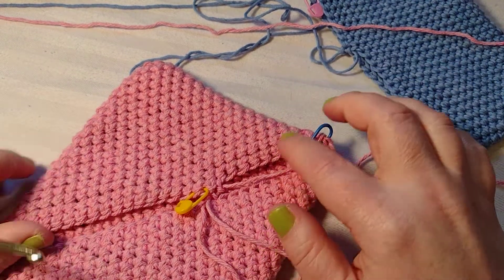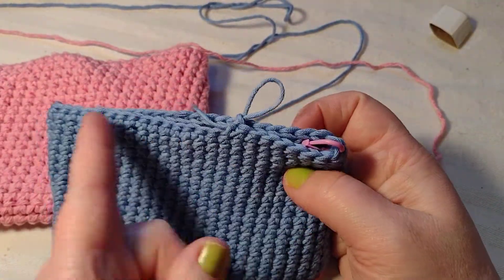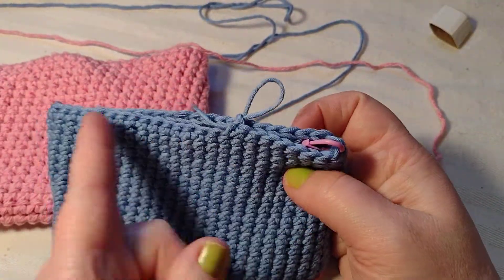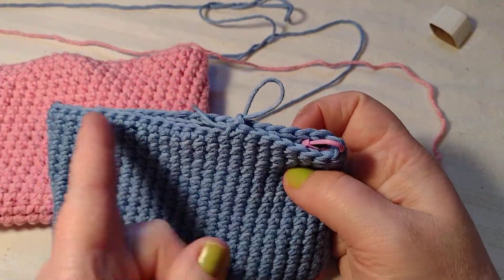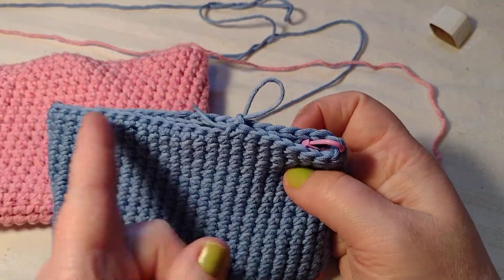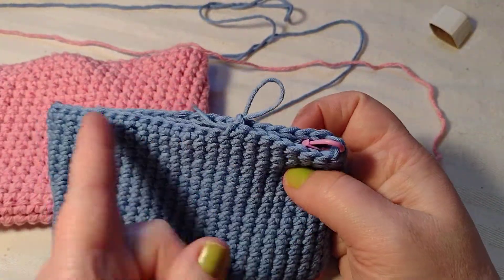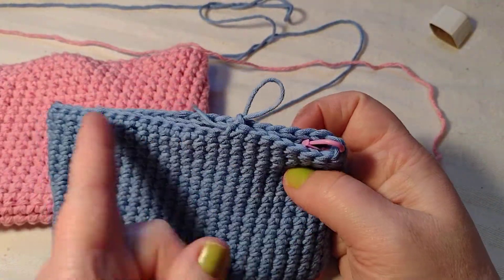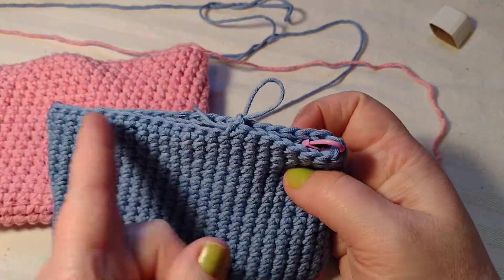left handed crochet potholder part 2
This is a pot holder made with Dollar tree cotton yarn. Pattern will be on my Ravelry store with in the next few weeks for free.